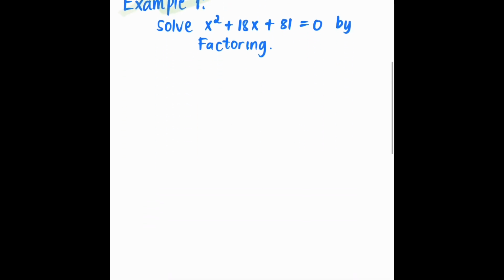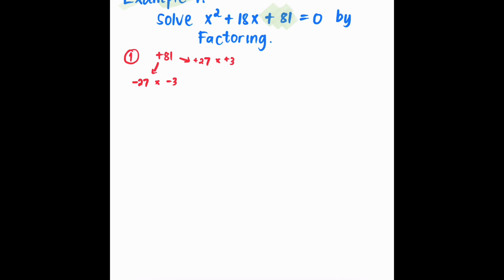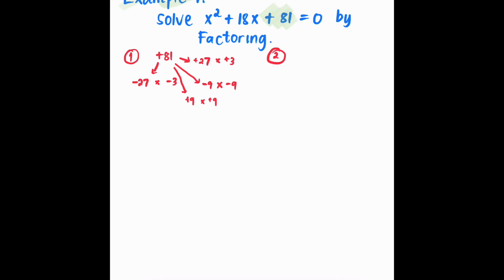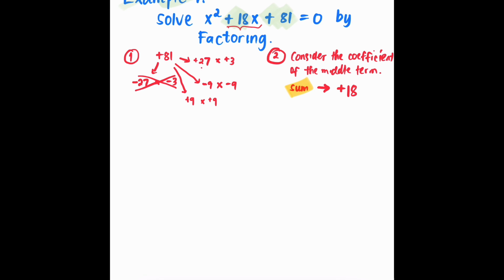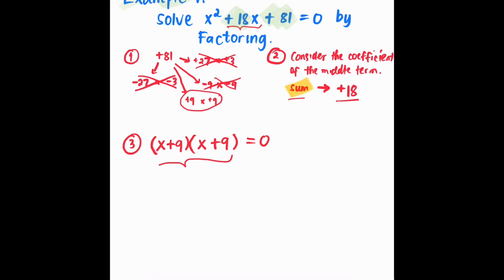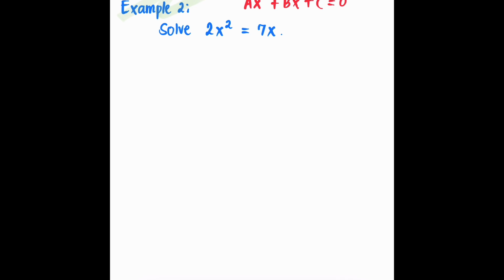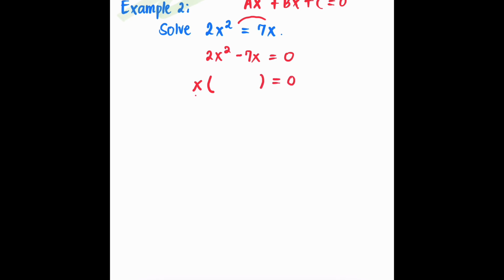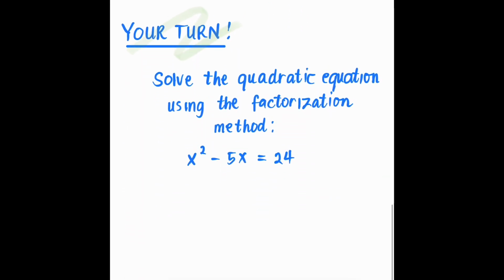SOLVE Quadratic Equations using FACTORIZATION METHOD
This Math Video Tutorial discusses one of the few methods on how to solve a quadratic equation which is Factorization Method or Factoring.

RELATED VIDEO LINKS:

(The Quadratic Formula - Solving Quadratic Equations)

(Completing the square method - Solving Quadratic Equations)

-- For viewers in Vietnam, via VCB account to 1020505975

-- For viewers in the Philippines, via Gcash account 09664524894